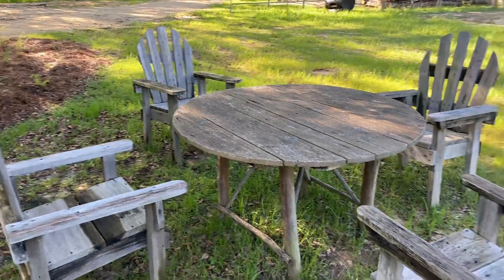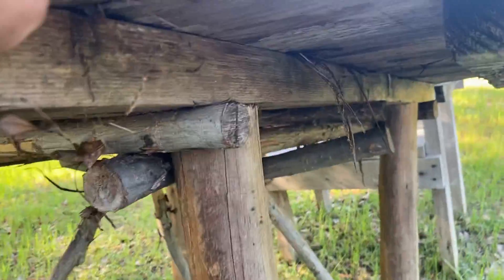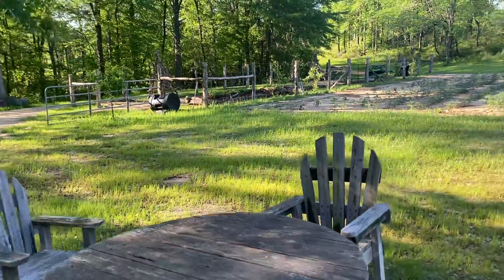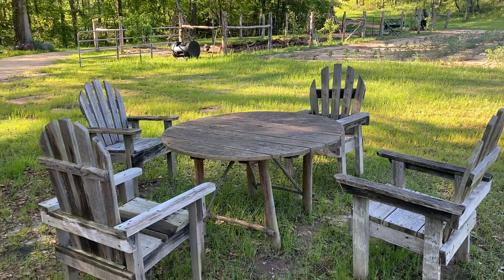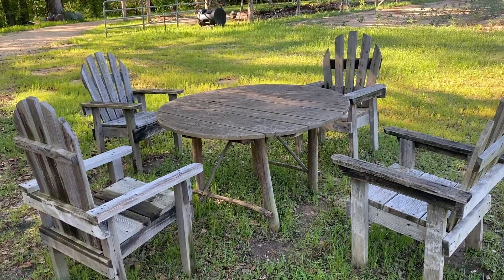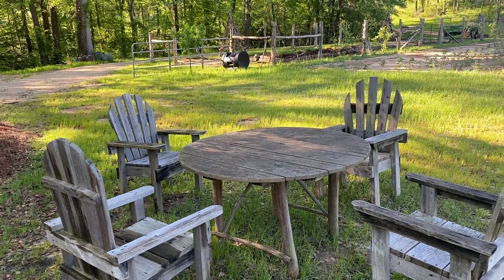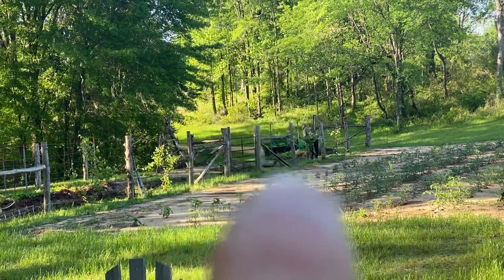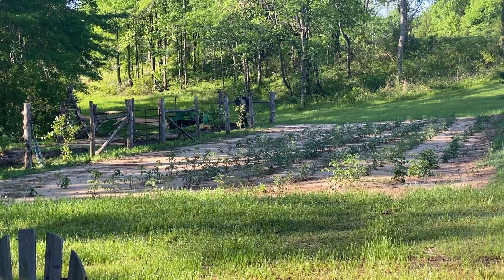Check out this old table and chairs that was already here on the homestead